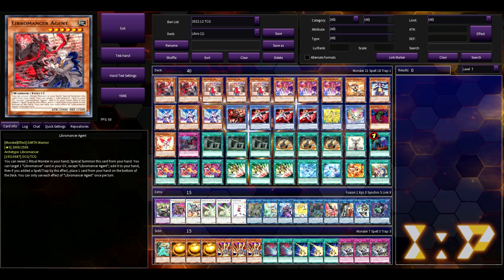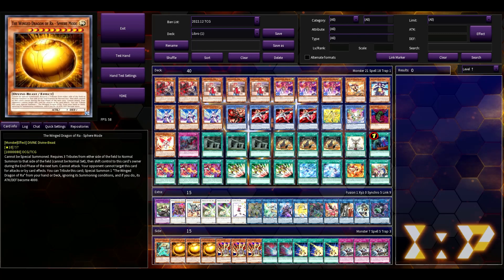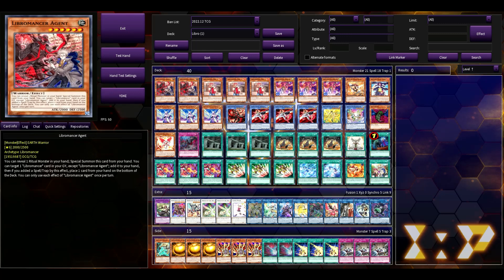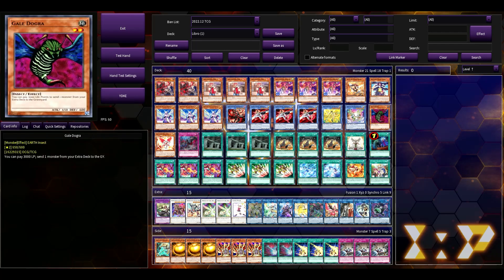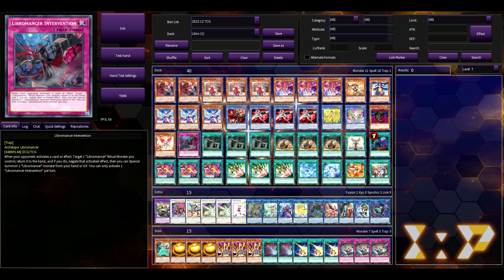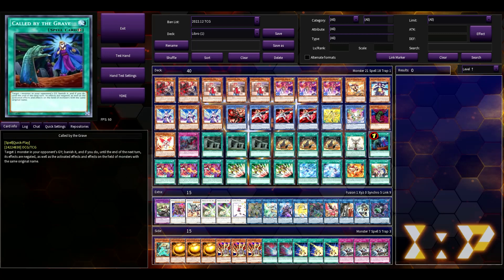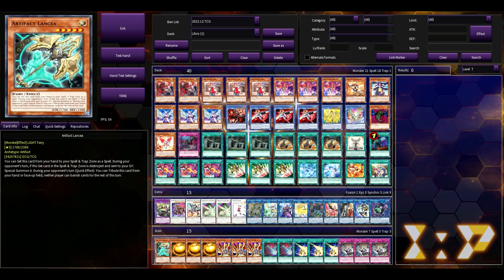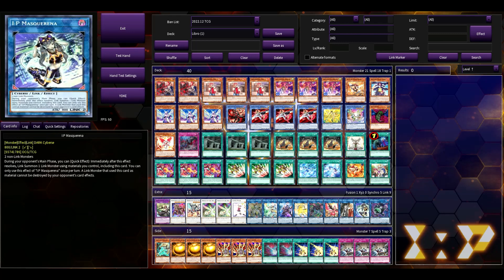February 2023 Banlist Libromancer Mikanko Deck Profile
Here is the decklist for Libromancer Mikanko now ppright elf is banned. I forgot to say what to side out, but you can choose between 5 pre prep package, 2 diviners, 1 geek boy and 1 cbtg.